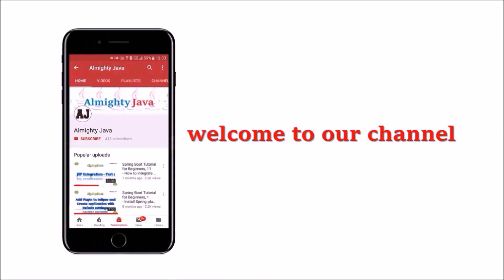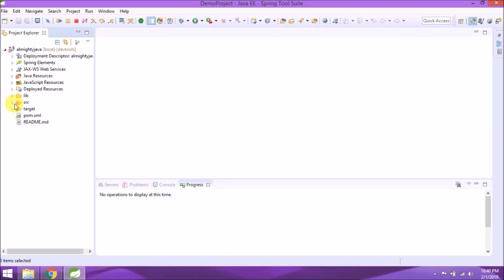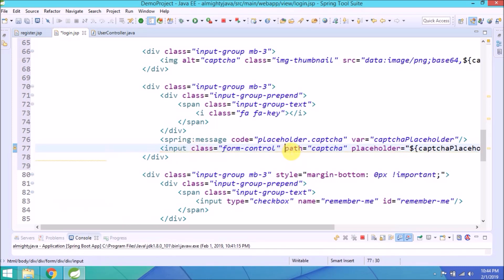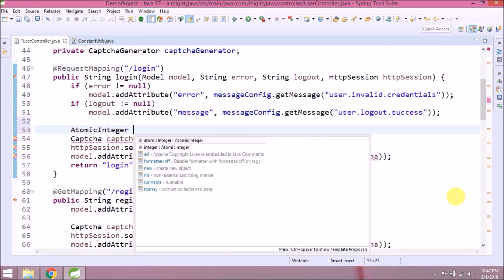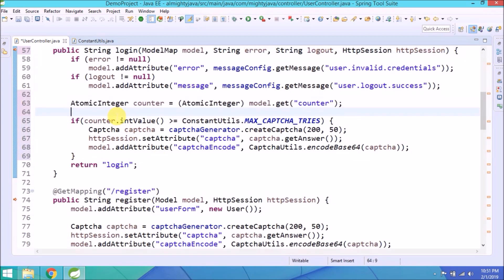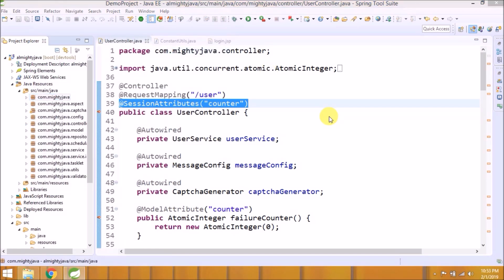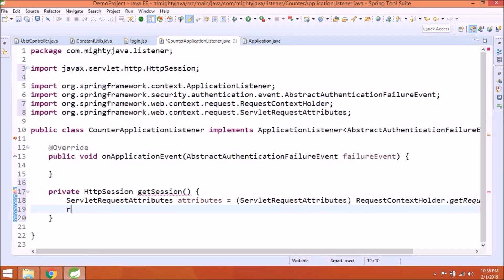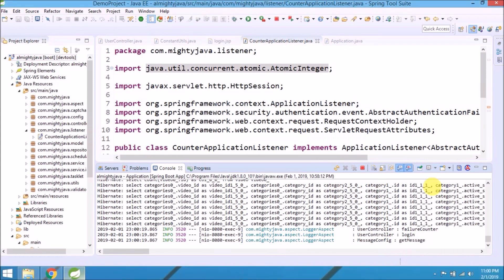38 - Spring Boot : How to add Simple Captcha at Login Page? - Part 1 | Almighty Java